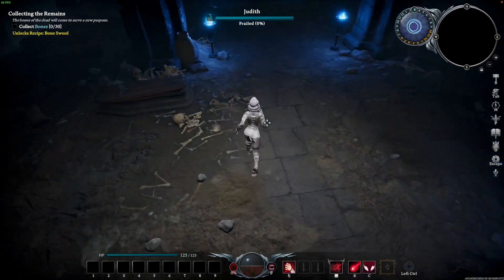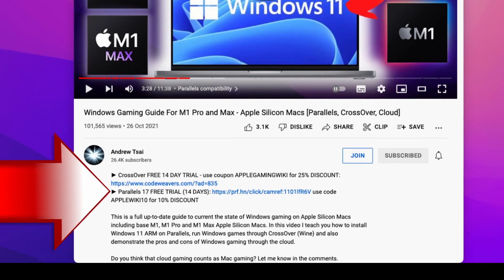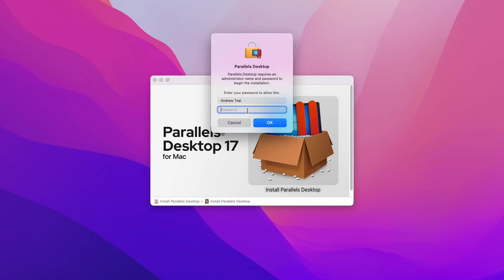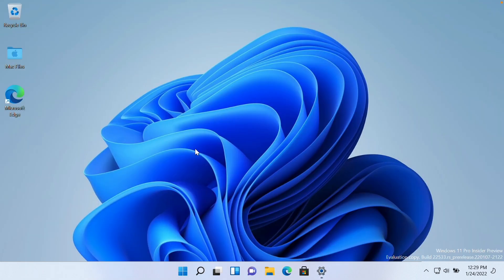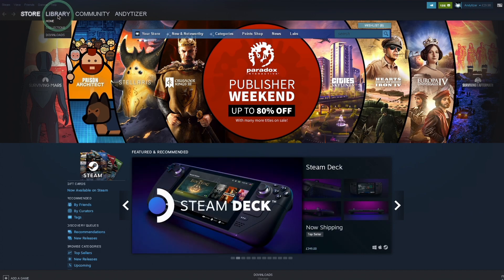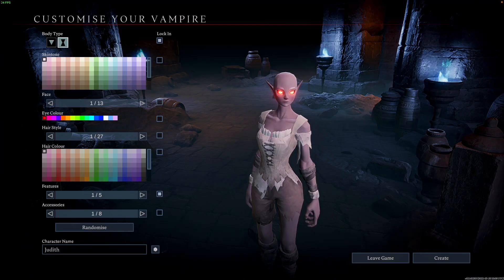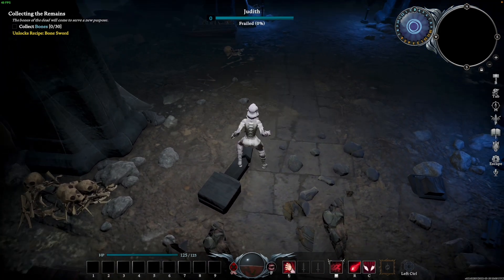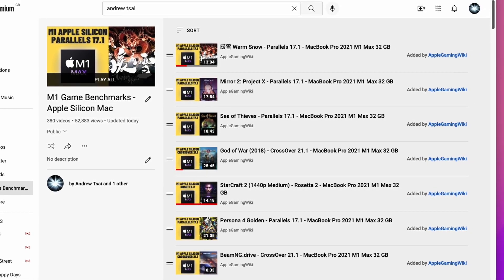How To Setup V Rising On M1 Mac - Parallels Windows 11 ARM Method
This is a guide on how to play V Rising (Steam) on M1 Mac using Windows 11 ARM and Parallels. Running on my MacBook Pro 16" with M1 Max chip and 32 GB RAM.

I have tried this on CrossOver but it won't get through to the menu.

► My Recording Setup:
►► My equipment: